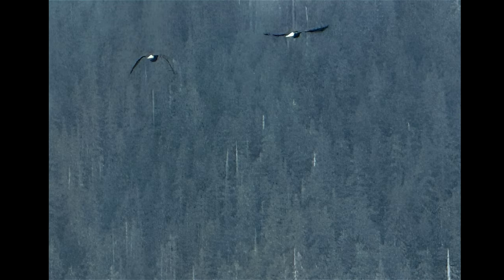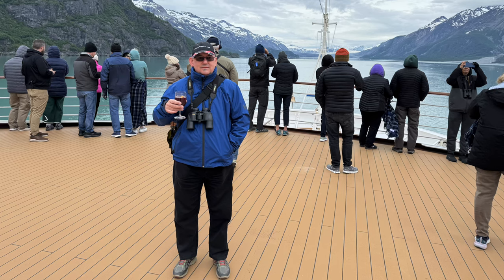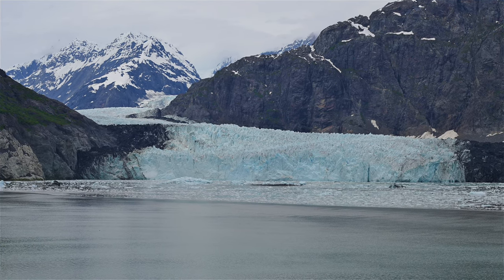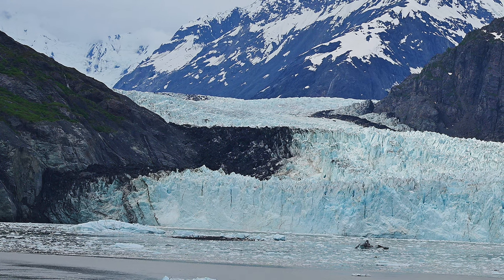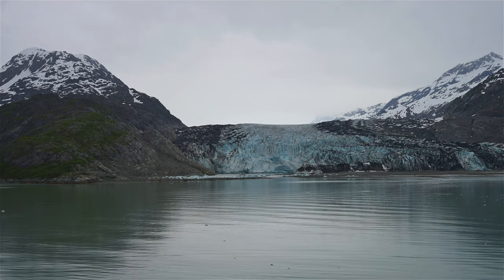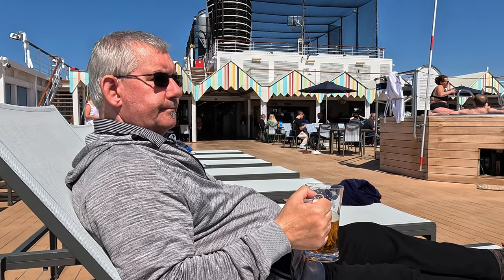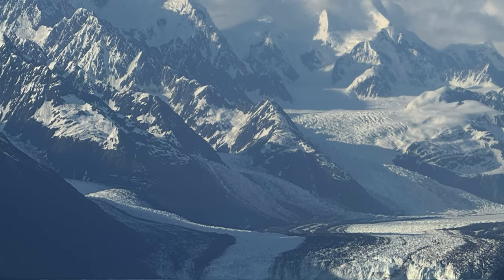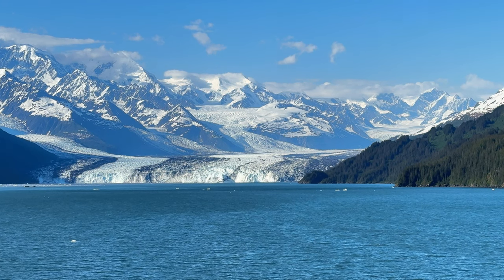Spectacular Alaska Cruise: Explore Glacier Bay And College Fjord!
This video covers day 6 and 7 of our first ocean going cruise to Alaska! We spend seven glorious nights aboard the Holland America Nieuw Amsterdam in mid June 2024.

We sail through Glacier Bay and then College Fjord in Alaska. The scenery is utterly stunning! These are the highlights of our cruise to Alaska.

Glacier of Jungfrau FX7OTHVUJLVGSCSC

Chapters:
00:00 Introduction
00:47 Glacier Bay
07:19 College Fjord
10:05 Summary & Outro